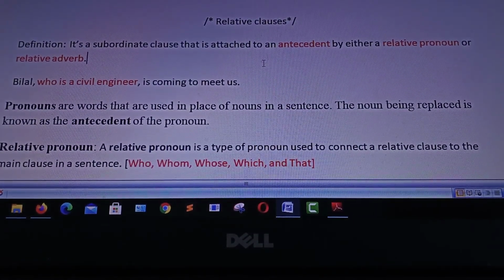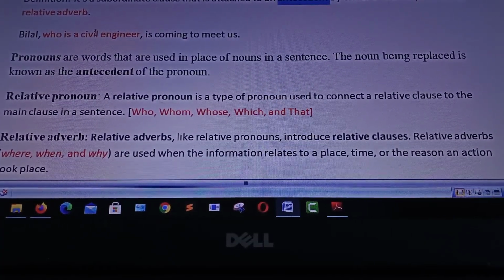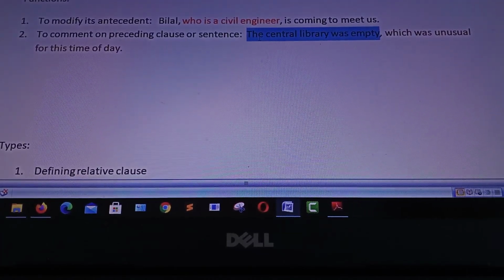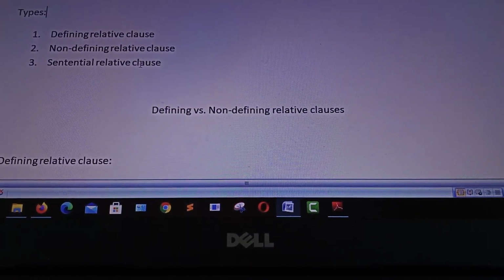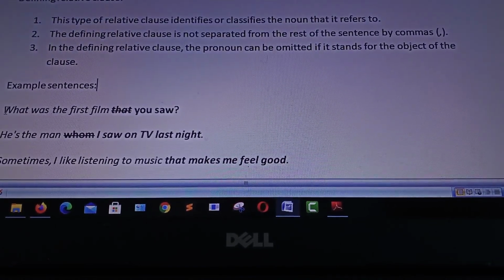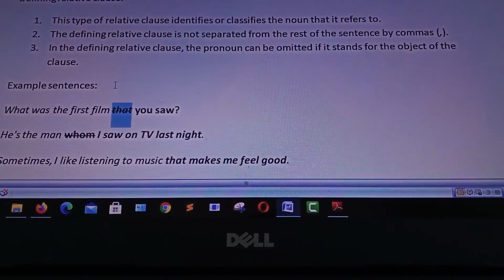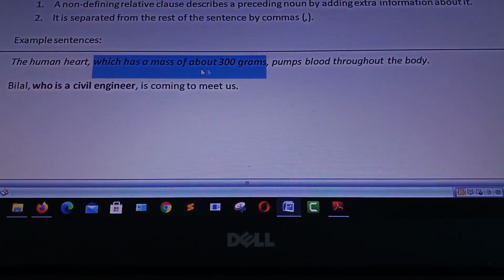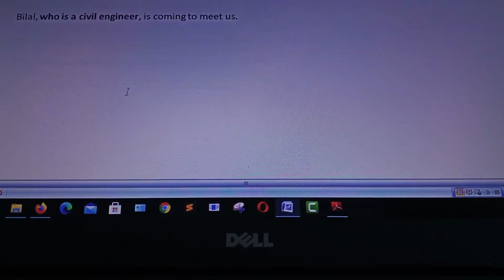Relative clauses || English grammar || With S. Khan